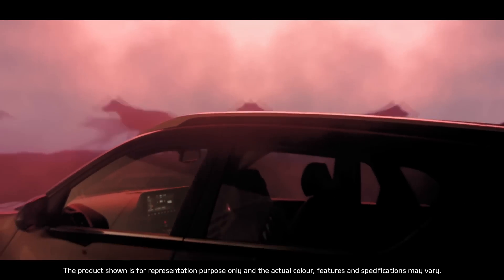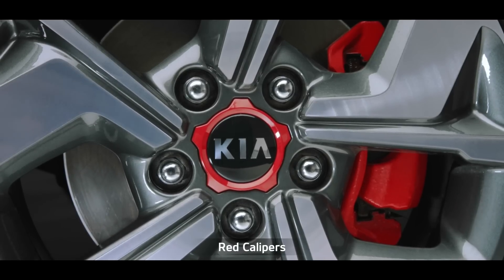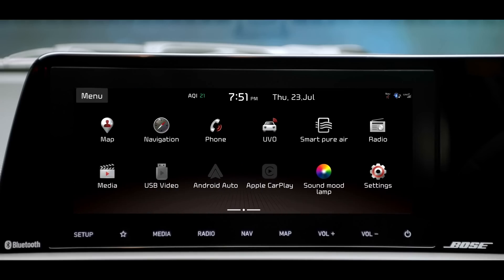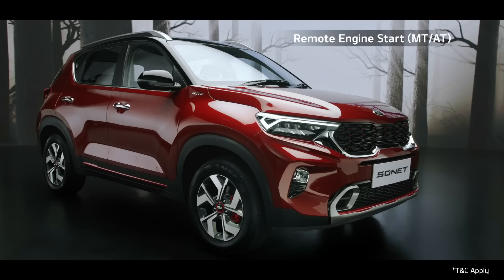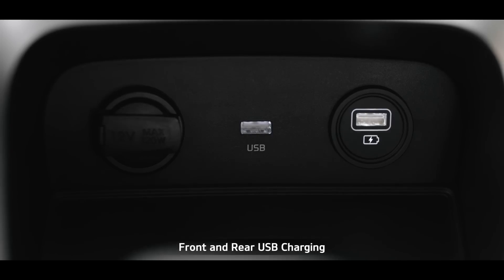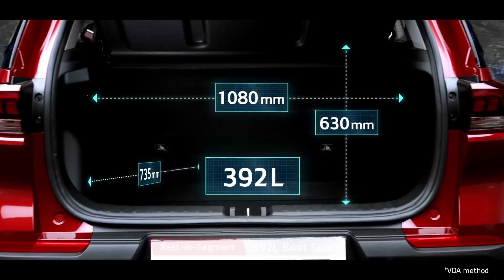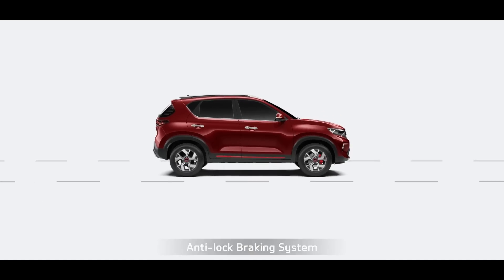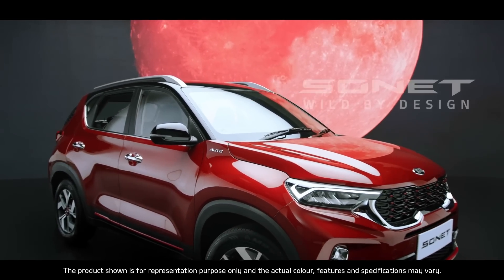Introducing The Beast | KiaSonet | Pre-Book Now!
We bring to you a whole new wild species to rule this urban jungle, KiaSonet!
With its aggressive design and latest first-in-class features, we’re ready to take your experience to TheNextLevelOfWild.

Chapters:
0:00 Intro
0:16 Trims
0:29 Exteriors
2:11 Interiors
3:04 UVO Connect
3:57 Drive Assists & Cabin Features
5:16 Smart Pure Air Purifier with Virus Protection
6:05 Engine & Transmission Options
7:11 Safety Features
7:55 India Specific Enhancements
8:12 Extro